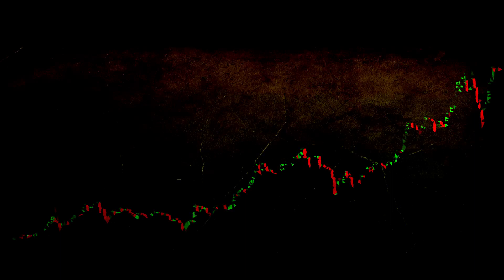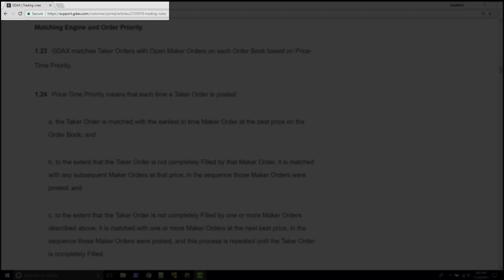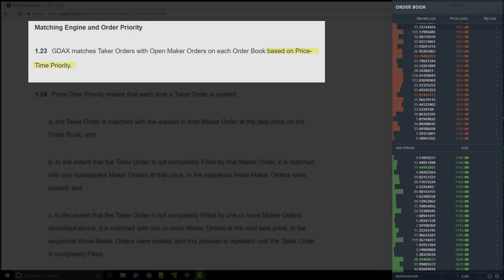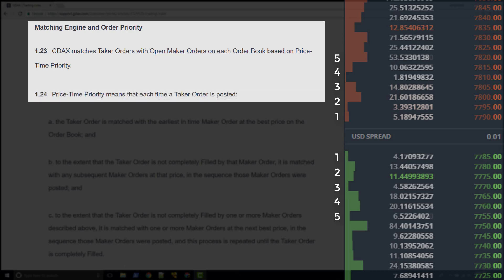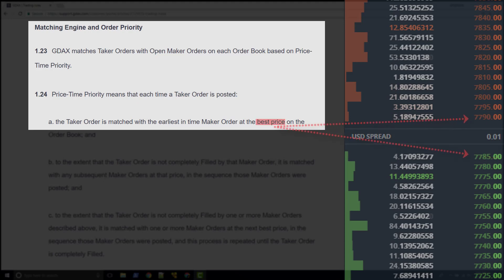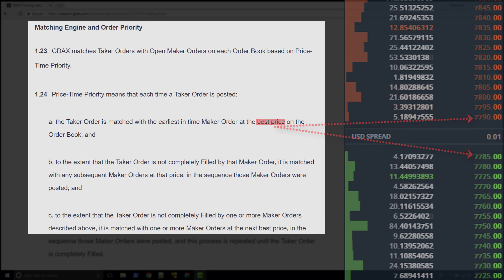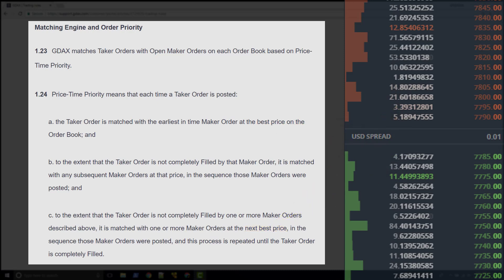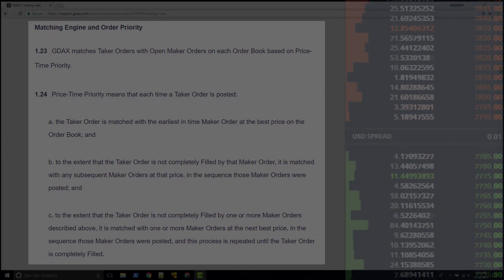#2 Order matching engine | Trading on Coinbase Pro - GDAX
Before we begin executing orders, we are going to talk about the GDAX order matching engine and how it operates. This will guide our expectations as we start experimenting with the various order types and parameters.

In another video on the channel, we talked about exchanges, and we said that exchanges organize markets for traders. They organize supply and demand using order books, and they set the rules for interacting with these order books. These rules give us certainty around executing orders, and these rules for GDAX are defined in the trading rules document at support.gdax.com under “Matching Engine and Order Priority” ...

🕒🦎 VIDEO SECTIONS 🦎🕒

00:00 Welcome to DEEPLIZARD - Go to deeplizard.com for learning resources
00:30 Help deeplizard add video timestamps - See example in the description
04:22 Collective Intelligence and the DEEPLIZARD HIVEMIND

💻 DOWNLOAD ACCESS TO CODE FILES
🤖 Available for members of the deeplizard hivemind:

❤️🦎 Special thanks to the following polymaths of the deeplizard hivemind:
Tammy
Prash
Zach Wimpee